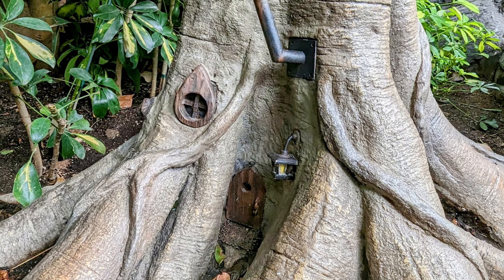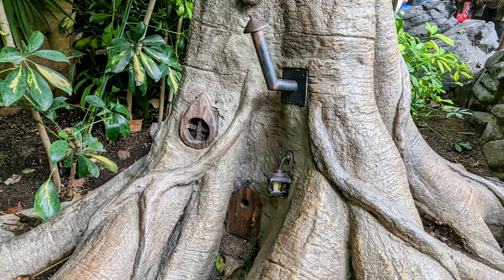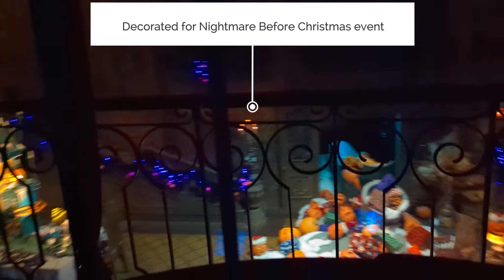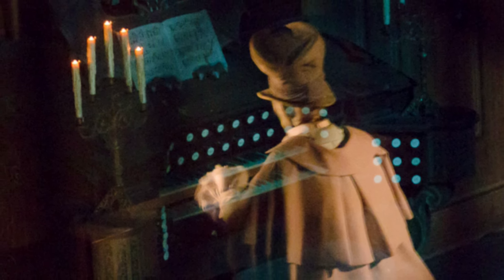Disneyland | Disneyland's Hidden Features and Stories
Here are the best secrets from many lands at Disneyland. How many of these did you know? Do you know more. Look out for other Disneyland videos about hidden secrets around the Disney park.

🕮 Little Man from Disneyland
🐐Thunder Mountain Goat w/Dynamite T-Shirt